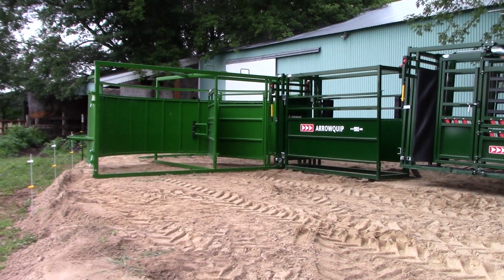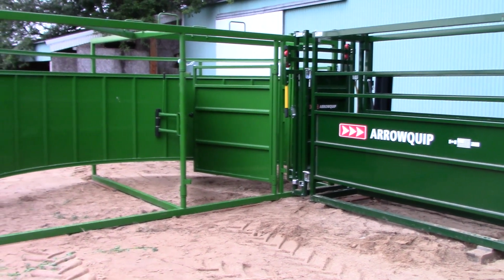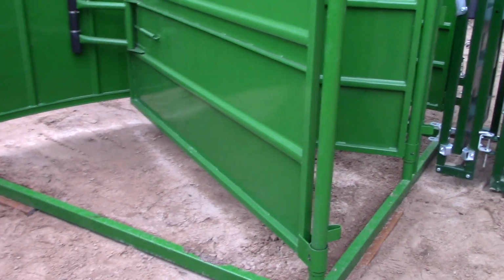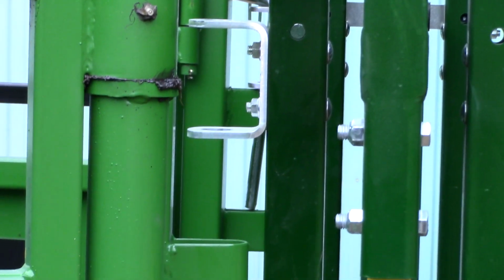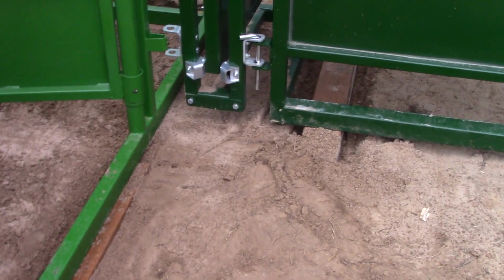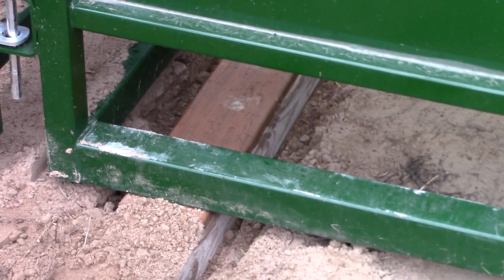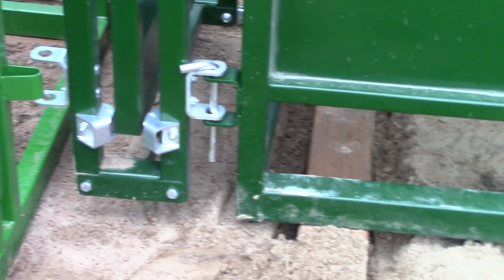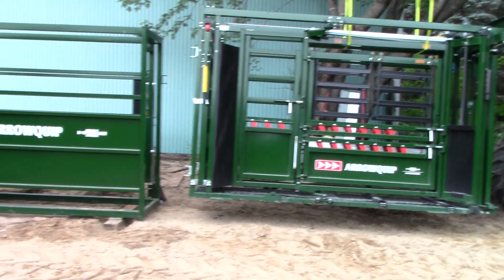Placing RealTuff crowd tub with ArrowQuip Alley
As we continue our facility upgrade we are now to the point of placing crowding tub, alley way and squeeze chute.